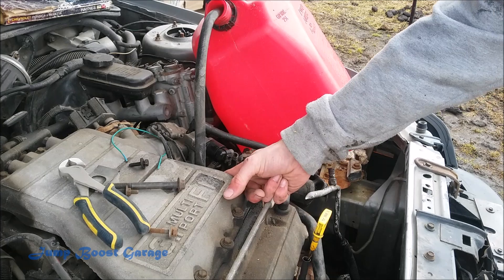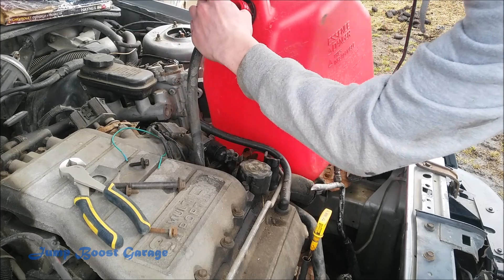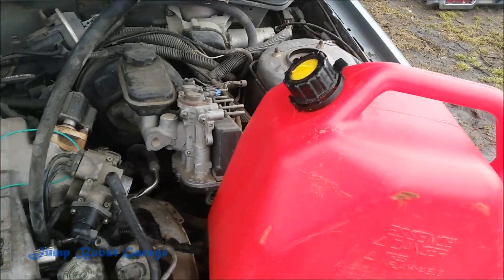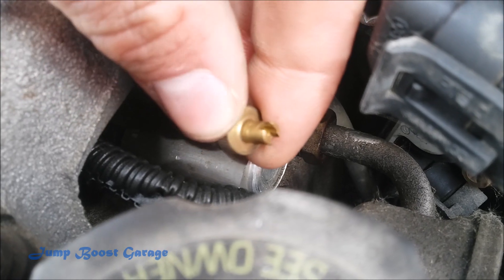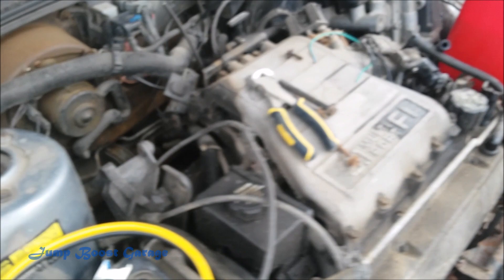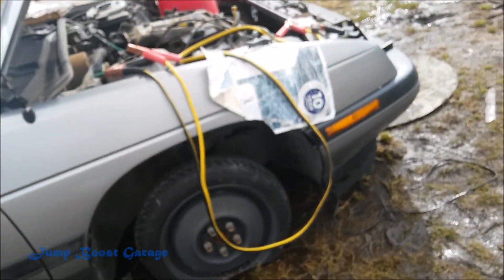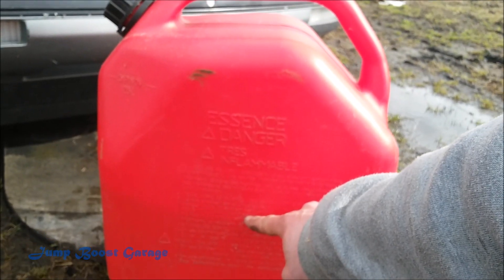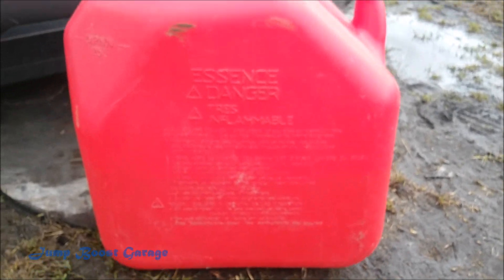How to drain your car fuel / gas tank ( Put the wrong fuel in you car / truck )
How to drain your car fuel/gas tank
I did not have the keys to my scrap car so i hooked up the wires straight from the fuel pump. siphoning did not work as well.

 READ BELOW!
If you put the wrong fuel in your car please follow the following steps. WARNING! May Drain the battery! Have a booster pack or someone there with their car to boost just in case.
It is mostly the same other than how to turn on the fuel pump.
Step 1. Remove valve on the fuel rail (same as video)
Step 2. Attach hose to the fuel rail (same as video)
Step 3. Place container for fuel so the hose pump the fuel into the container. (same as video)
Step 4. Turn the ignition key into the run position but do NOT start the vehicle. After you should hear the fuel pump turn on and have fuel going into the container.
Step 5. Leave it on until no more fuel is entering the container.
Step 6. Turn off the ignition and resemble the valve.
Step 7. Add the correct fuel